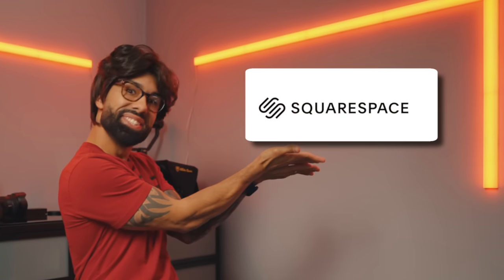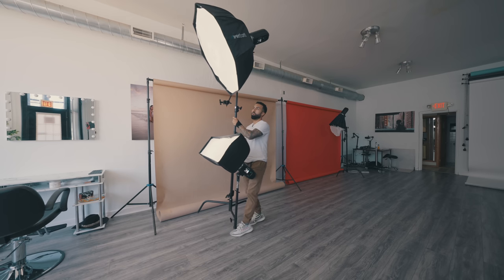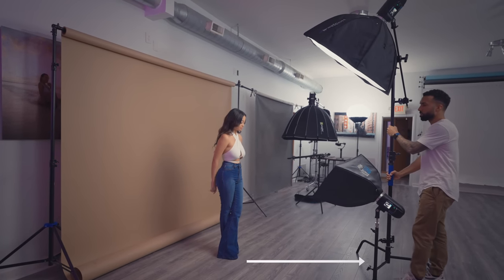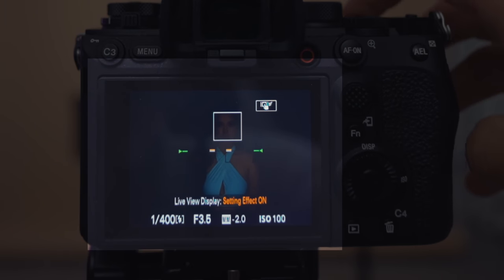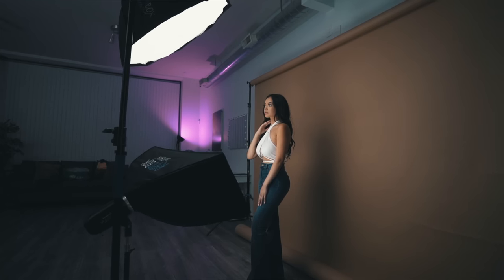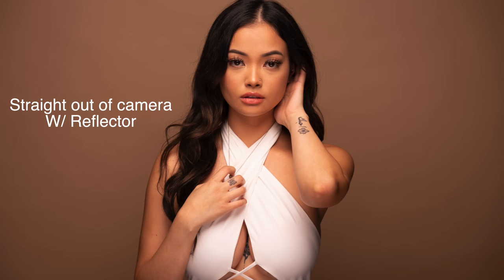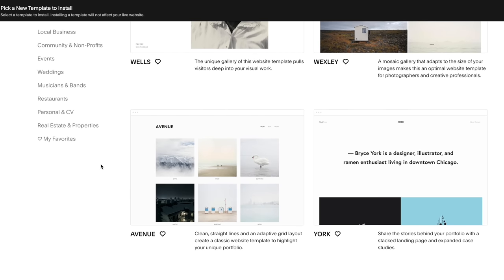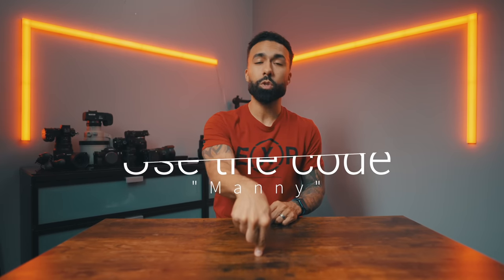My #1 FOOLPROOF Beauty Lighting setup for STUNNING Portraits!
85mm 1.4 SIG Lens

LIGHTING GEAR USED IN VIDEO
Savage C Stand
36inch Softbox
Westcott FJ400 lights
Flash trigger
Backdrop mounting system
Paper Backdrop: Savage Paper Mocha Color

Best vlogging lens for Sony